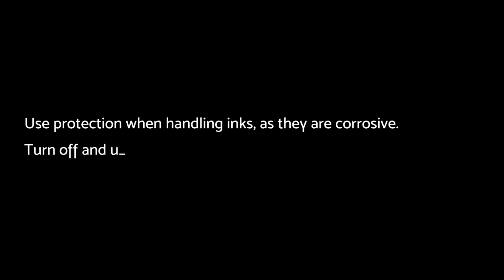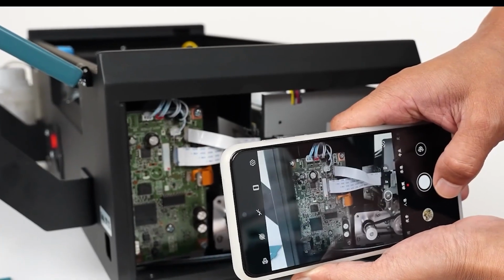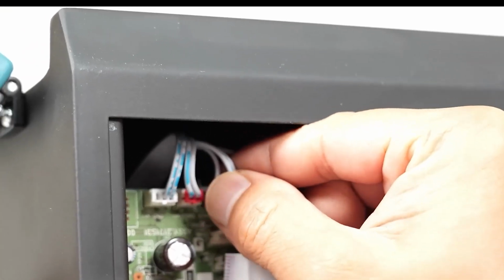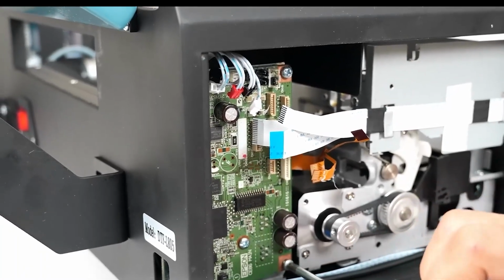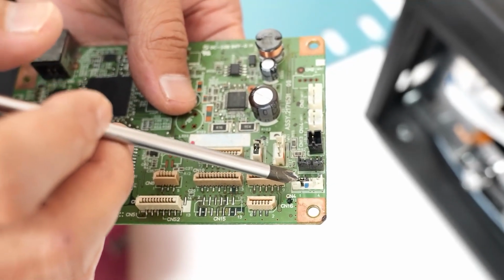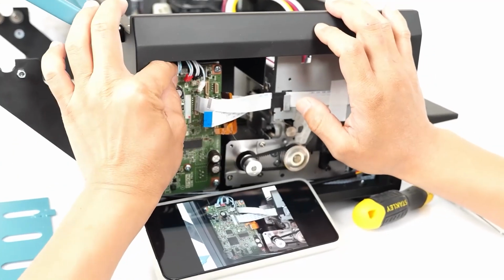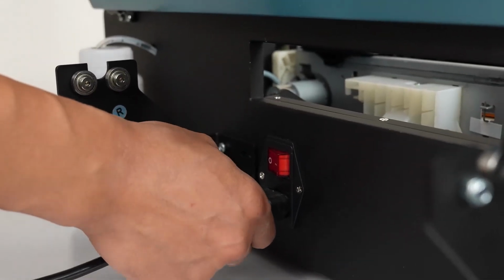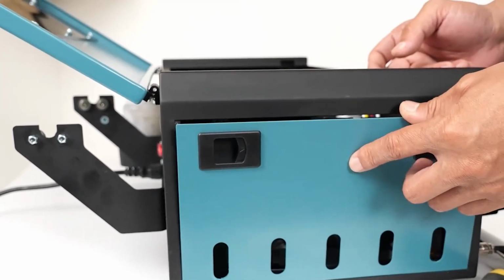Installing the Motherboard on the InkOne DS1 DTF Printer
Installing the Motherboard on the InkOne DS1 DTF Printer (20 cm)

In this video, we teach you how to install the motherboard on the InkOne DS1 DTF Printer easily and safely. Follow our detailed instructions to ensure your equipment operates efficiently and without issues.

🛠️ How to remove the old motherboard.
🔧 Essential tools for the process.
🔗 Proper installation of the new motherboard.

Remember, proper maintenance and correct installation of components are key to ensuring the durability and quality of your DTF printers.